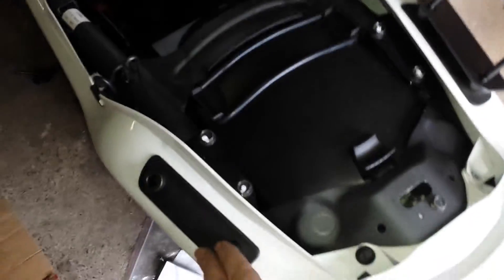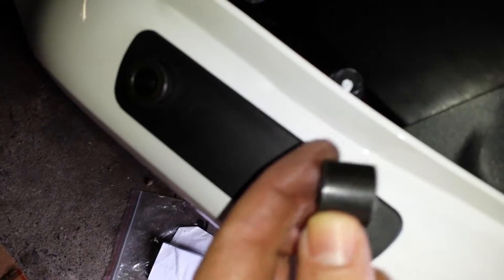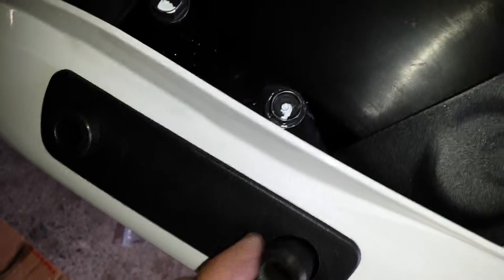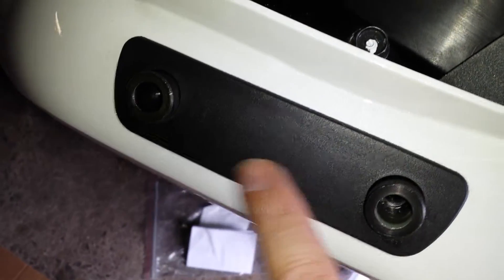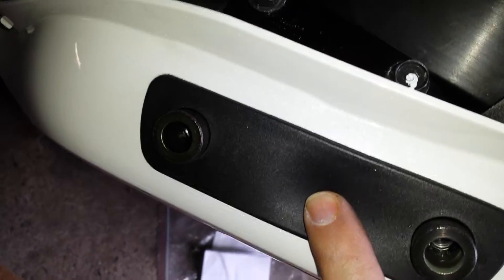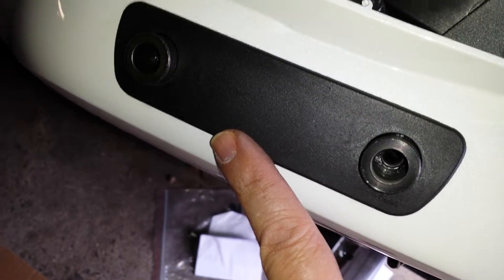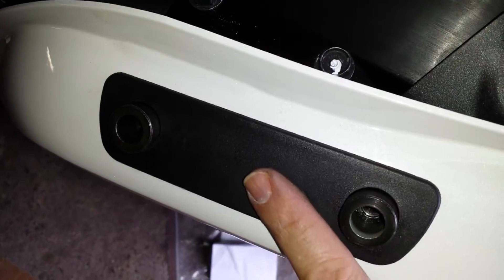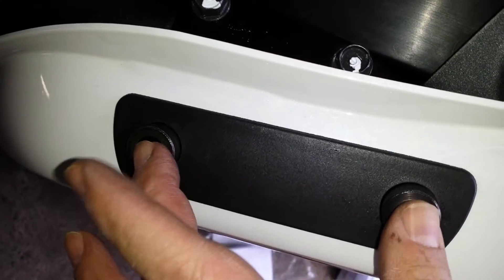SHAD SH36 Saddle Bag Install on Honda CTX700: Part 4